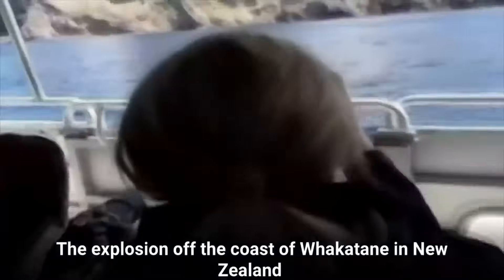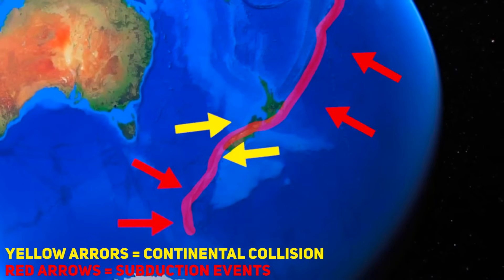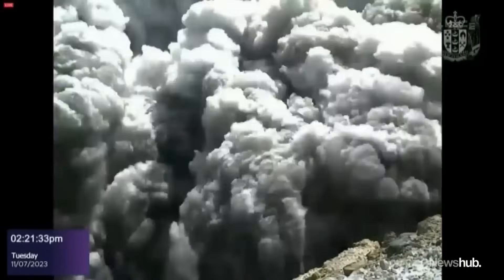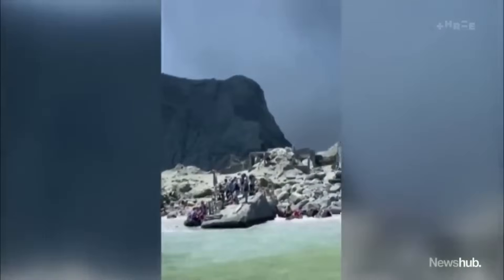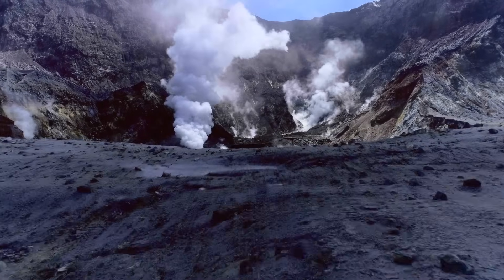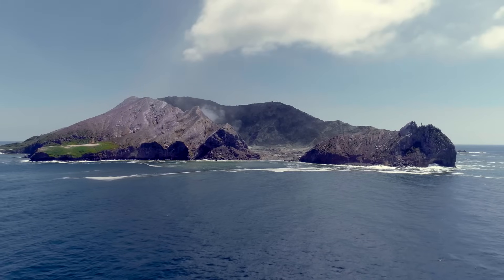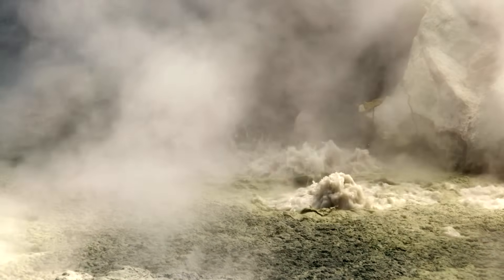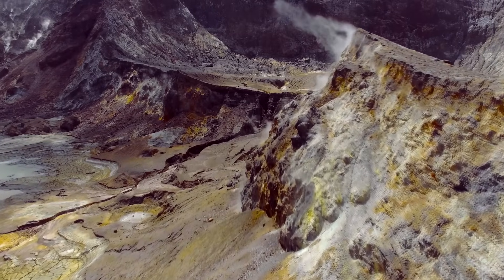Analyzing the White Island Volcanic Eruption in New Zealand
In this video, we respectfully examine the geological and volcanic processes that led to the tragic 2019 eruption on White Island. Our aim is to provide an educational perspective on the natural forces that contributed to this devastating event, in the hope of increasing understanding and awareness about the unpredictable nature of our planet.

We delve into the science of volcanology, discussing the unique characteristics of White Island and the complex interplay of magma movement, gas release, and fumarole formation. Our intention is not to overlook the human loss and suffering caused by the eruption, but to shed light on the geological aspects that led to it.

We remember and honor those who lost their lives or were affected by the White Island eruption. As we explore the scientific aspects of this event, we do so with the utmost respect for its profound human impact.

00:00-01:24: Introduction
01:24-01:48: Pre-Eruption Signs
01:48-06:02: Formation & Failure of Hydrothermal Seal & Eruption
06:02-08:45: Immediate Aftermath & Conclusion
08:45-09:41: Outtro

We believe that through understanding, we can foster empathy and resilience in the face of natural disasters.